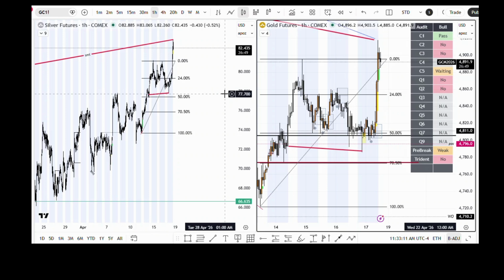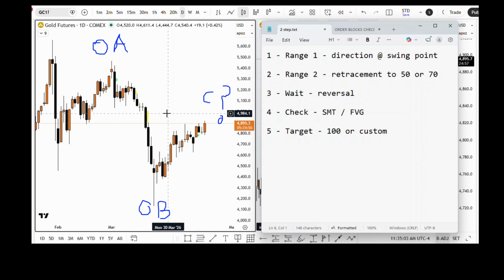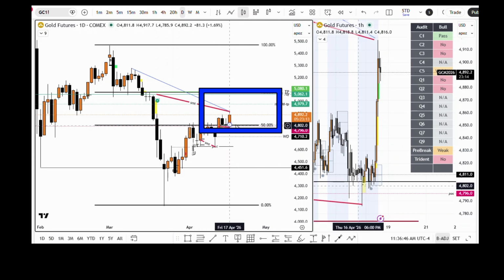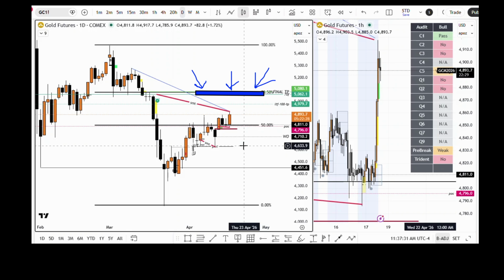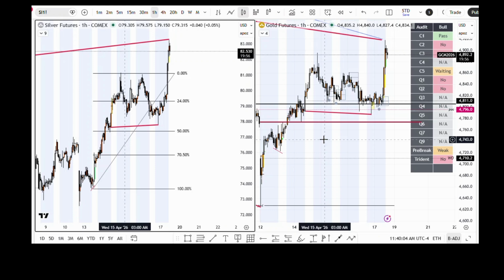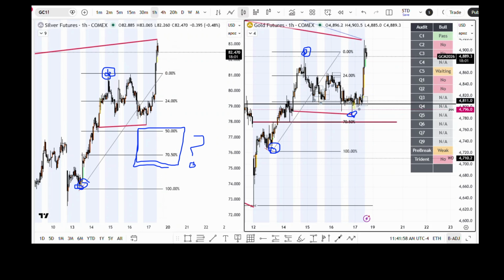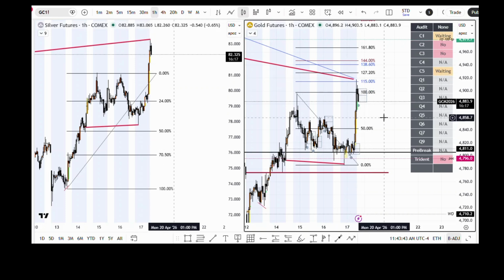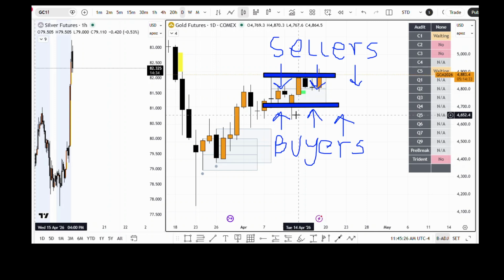XAUUSD: Why Your 2-Step Is Failing (The Invalidation Rule)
Today is about the "Dead Zone." Most traders fail because they can't distinguish a valid Anchor from a high-probability trap. Today, I’m breaking down the specific Invalidation Rule—the mechanical boundary that tells me a trade is dead before the stop loss is even hit.

This video shows my ES / NQ / XAUUSD / GOLD trading process for the session.

The Mechanical Framework:

The Invalidation Point: The specific structural close that kills a 2-Step setup.

Point C Refinement: How to tell if a retracement is a discount for entry or a trend reversal.

The Internal Lab:

Testing the IB (Initiation Block) dashboard to see if it flagged the "KillZone" in real-time.

Cross-referencing Silver SMT to confirm the Invalidation at Point C.

No indicators. One setup. Clear rules.